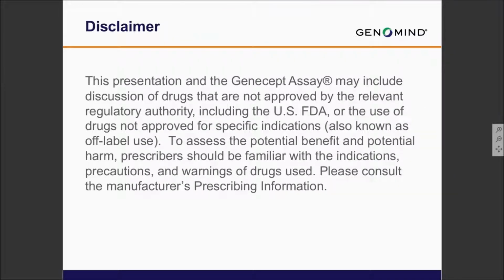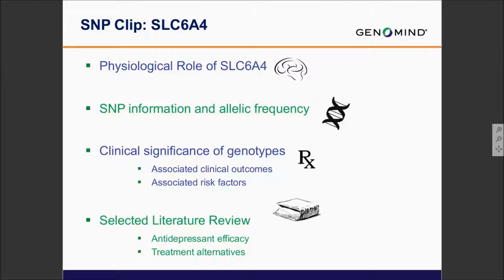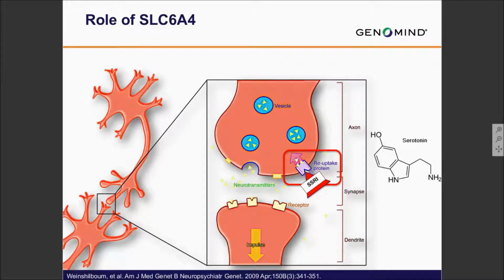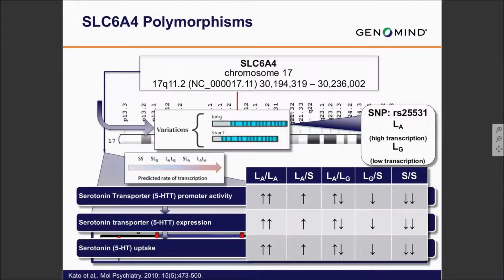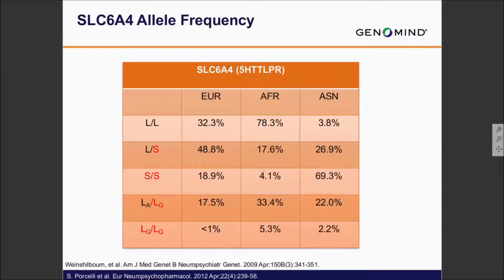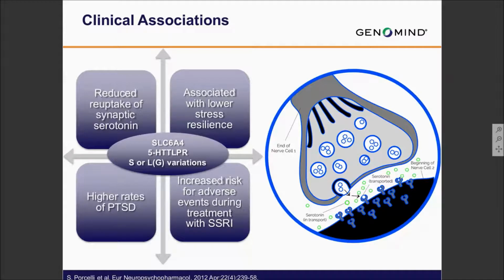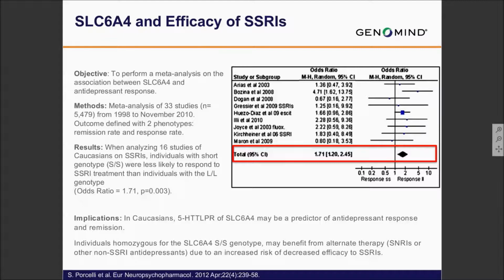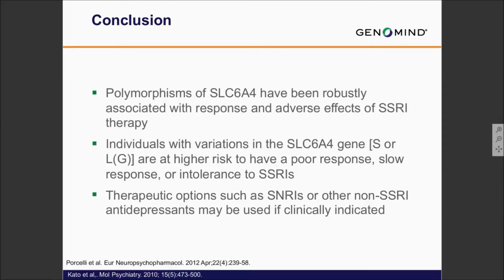March 2018 Webinar: SLC6A4 SNP Clip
This webinar covers the physiological significance of the protein expressed by the SLC6A4 gene, basic information about the polymorphism and gene, and what particular SLC6A4 genotypes can mean clinically to your patient.